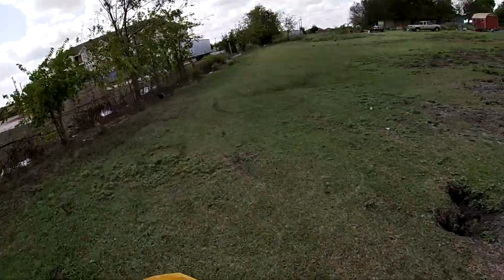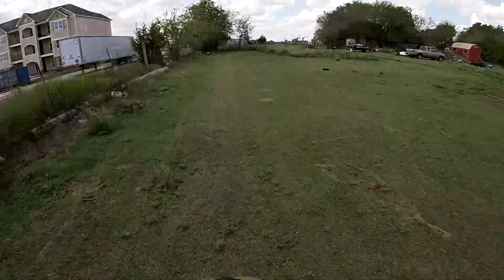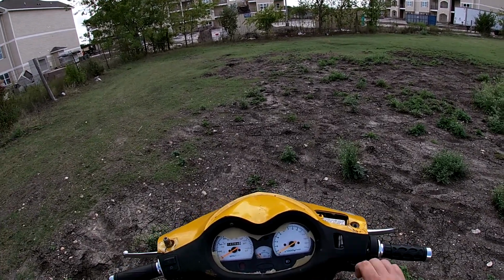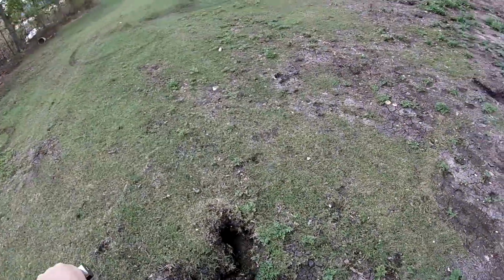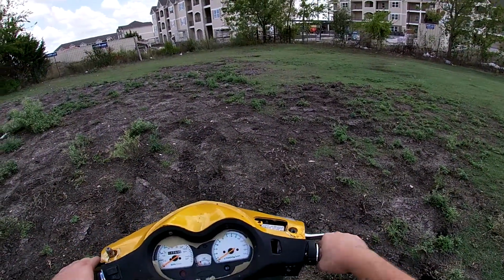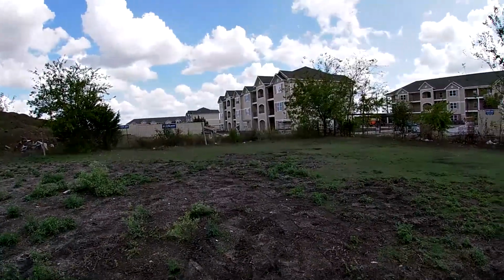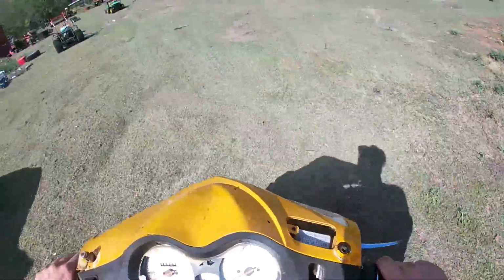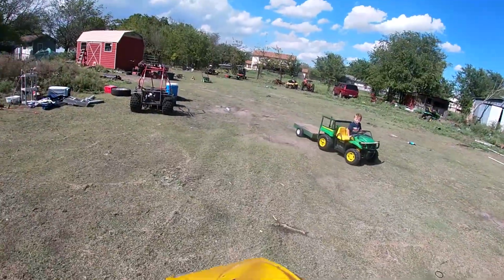I got a free scooter !!!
I was given a 150cc GY6 Scooter so I fixed it so now it time to have some fun and ride it.